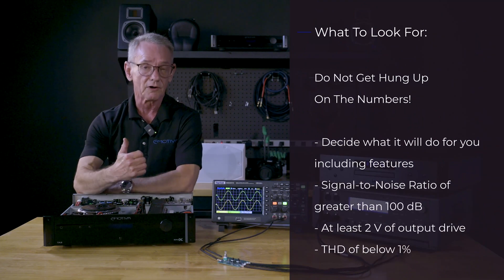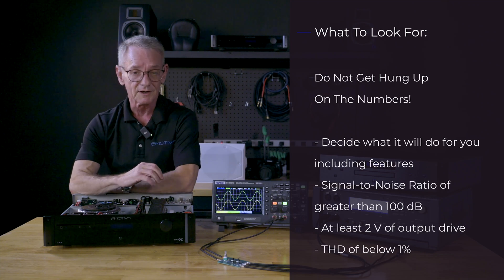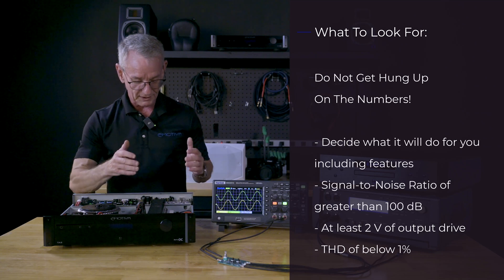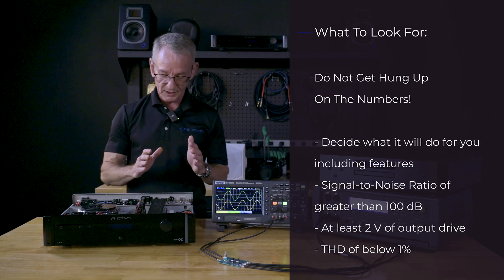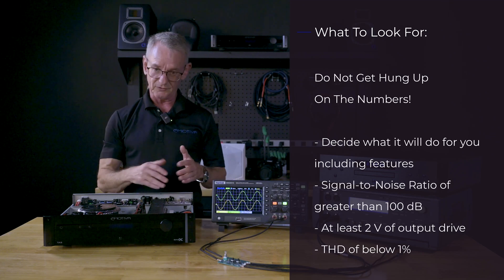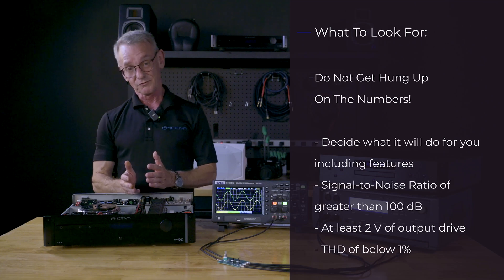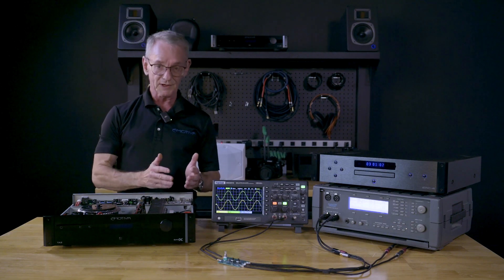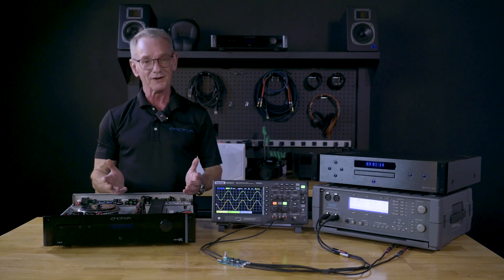How does a Preamplifier work?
Our very own Lonnie has an in depth discussion about the ins and outs of stereo preamplifiers.